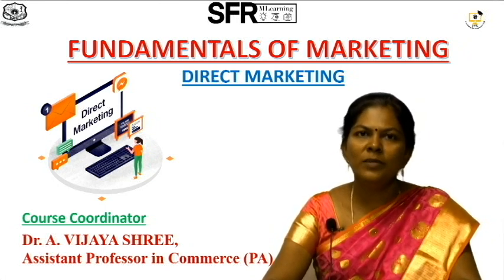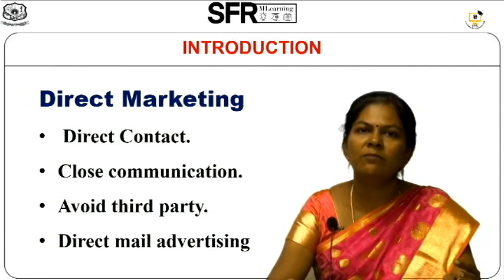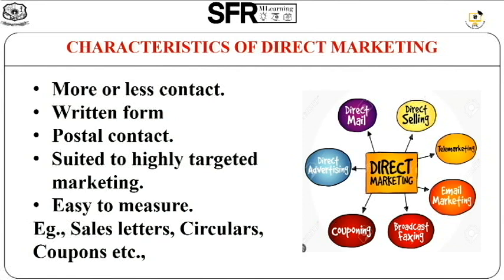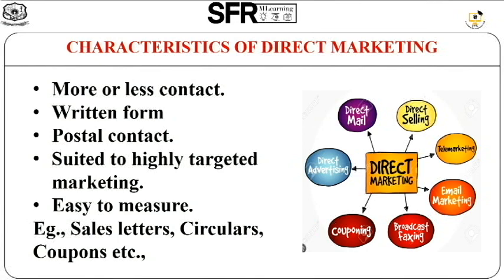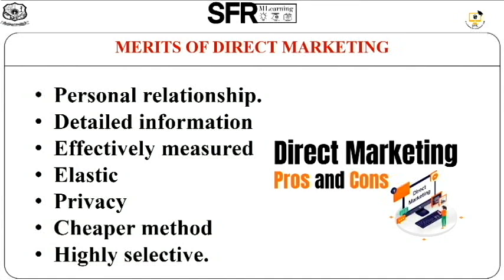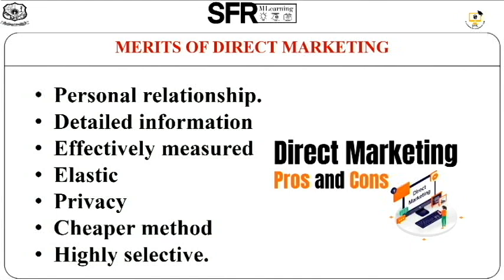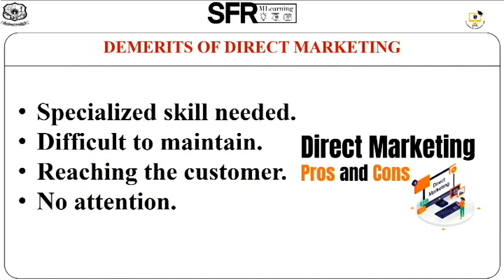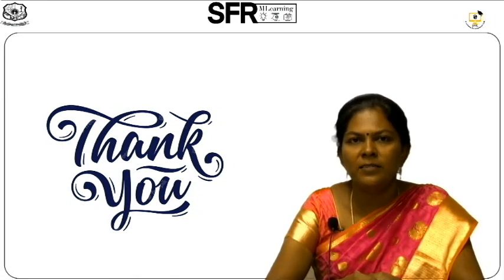Direct marketing by Dr.A.Vijaya Shree, Assistant professor of Commerce